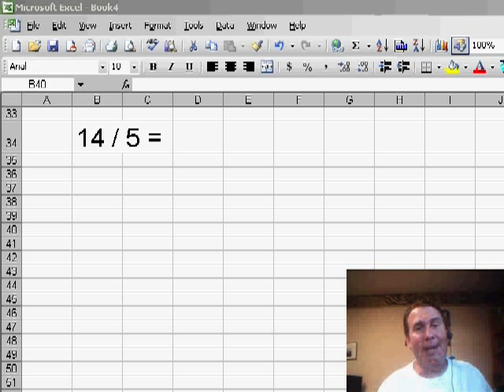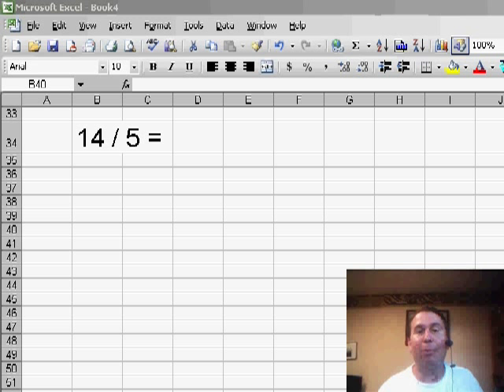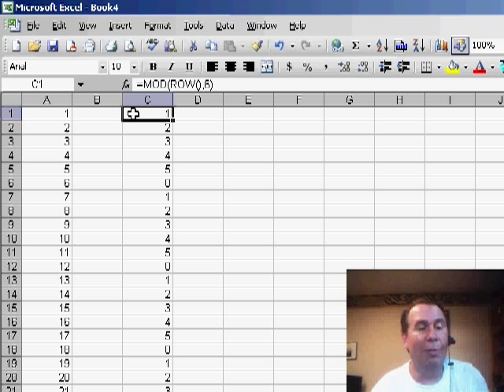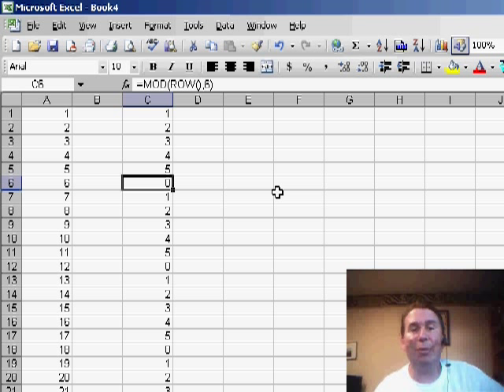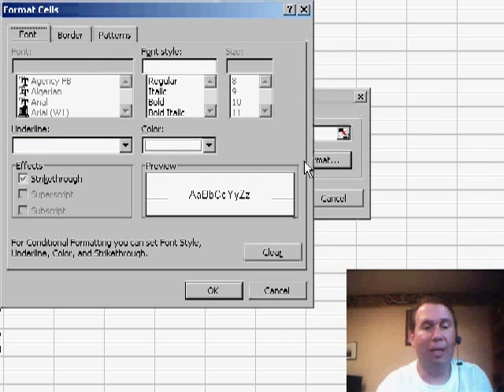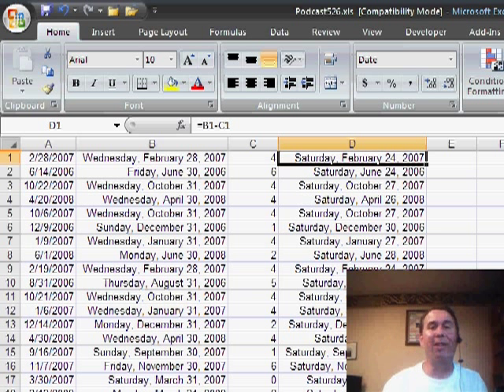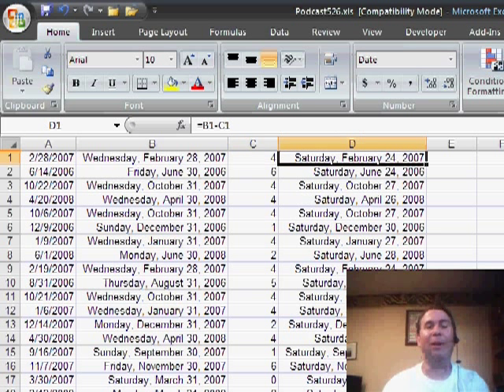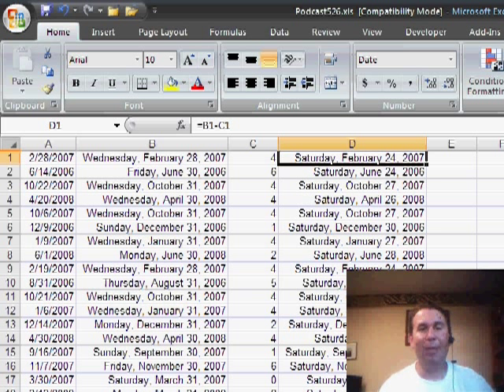Excel - Unlock the Power of the MOD Function in Excel | Microsoft Excel Tutorial - Episode 541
Microsoft Excel Tutorial: Unlock the Power of the MOD Function in Excel.

Welcome back to another episode of the MrExcel podcast. I'm Bill Jelen and today we're going to be talking about the MOD function in Excel. This function was brought to my attention by one of our listeners, Dan, who pointed out that it can be a powerful tool that is often overlooked. So, let's dive in and see how the MOD function works.

To understand the MOD function, let's take a trip back to elementary school when we were first learning division. Remember how we would have a problem like 14/5 and instead of giving a decimal answer, we would provide the answer as "5 goes into 14 two times with a remainder of 4"? Well, the MOD function does just that - it gives us the remainder after dividing two numbers.

In this video, I'll be using a simple spreadsheet to demonstrate the MOD function. I have a column with numbers 1-6 and I want to use conditional formatting to create a banding effect where every three rows are colored and every three rows are white. To do this, I use the MOD function to determine which row I am on. For example, if I am on row 4, the MOD function will give me a remainder of 1 when I divide 4 by 3. This allows me to easily apply conditional formatting to achieve the desired effect.

But that's not all - Dan also pointed out that the MOD function can be used in place of a clunky IF statement when trying to find the last Saturday of the month. In a previous podcast, I used an IF statement to check if the last Saturday of the month was also the last day of the month, and if so, I had to subtract 7. However, with the MOD function, I can simply divide the weekday of the end of the month by 7 and if it equals 7, I know it's the last Saturday and I don't need to subtract 7. This not only simplifies the formula, but it also makes it more efficient.

So, thank you to Dan for bringing the MOD function to our attention. It's a great tool that I have to admit, I don't think of enough. But now that I have been reminded of its power, I will definitely be using it more often. And for all of you watching, I hope this video has helped you understand the MOD function and how it can be used in your own Excel projects. Thanks for tuning in and be sure to join us for our next episode of the MrExcel podcast.

Daan Sprunken (who was a runner up in one of the last challenges) writes in to mention that there is a better way to find the last Saturday of the month, as we discussed in podcast Episode 524. Daan points out that the MOD function would have made that formula easier  and he is right. Not enough people think of MOD, so in Episode 541, I take a look at several different MOD examples.

Table of Contents:
(00:00) Introduction by Bill Jelen
(00:21) The mod function and its usefulness

(00:53) Example of using the mod function in a spreadsheet
(01:21) Conditional formatting using the mod function
(02:05) Using the mod function to find the last Saturday of the month
(02:33) Listener Dan's suggestion to use the mod function
(03:09) Clicking Like really helps the algorithm